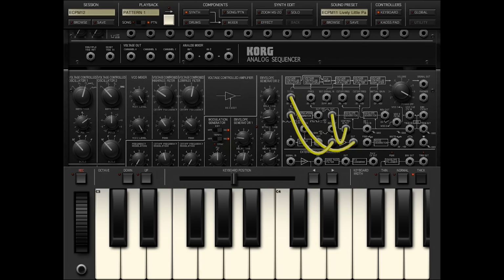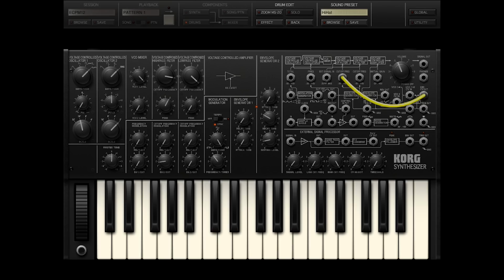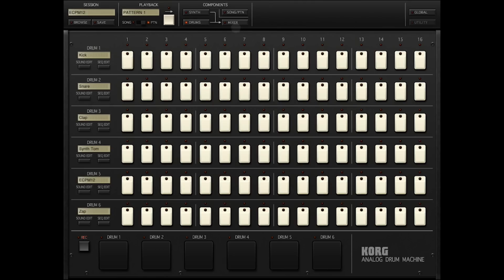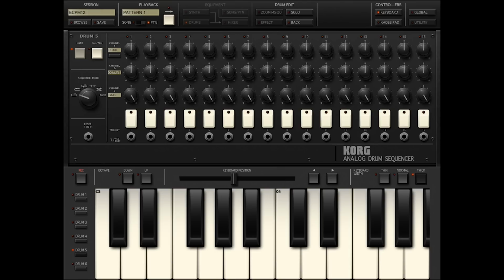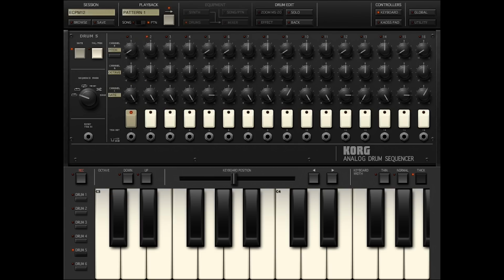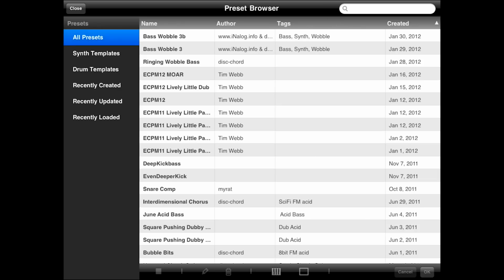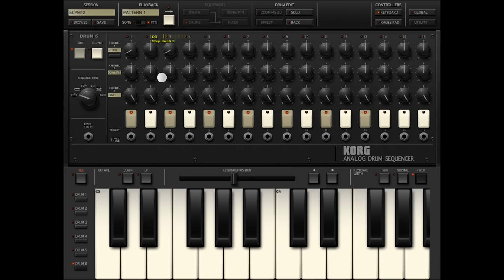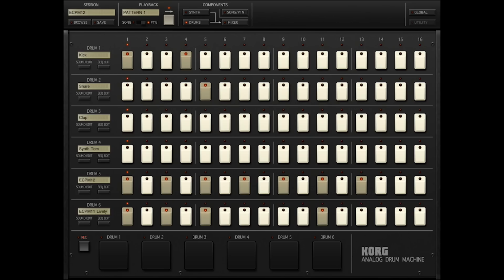Everyone Can Play Music #13: iMS-20 - Part 7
We've got some great sounding bass patches, so let's play with them!